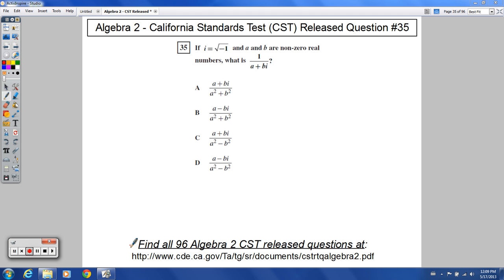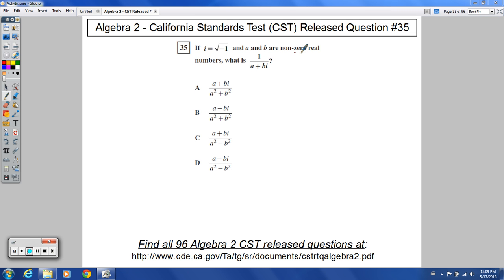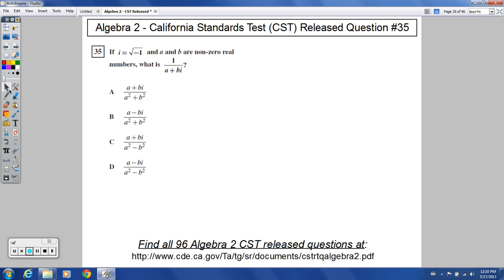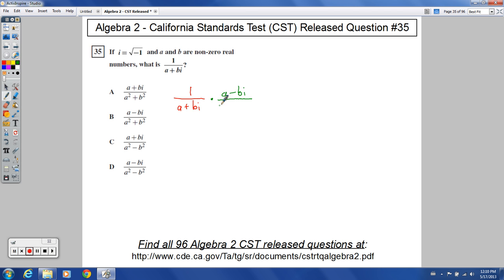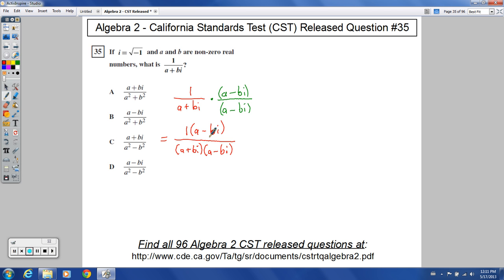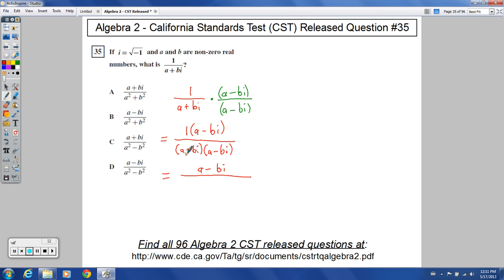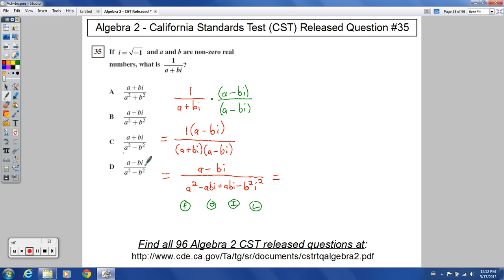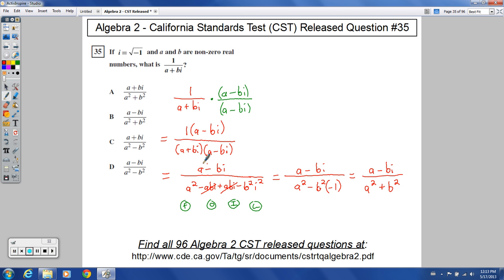Algebra 2 - CST Released Question #35 (Simplifying Expressions with Complex Numbers)